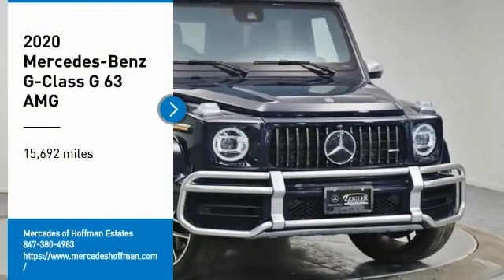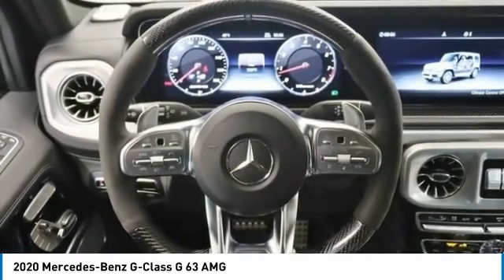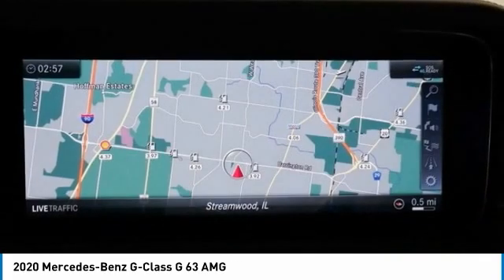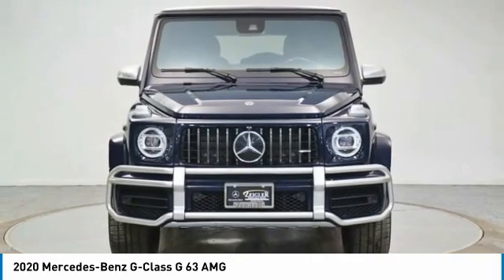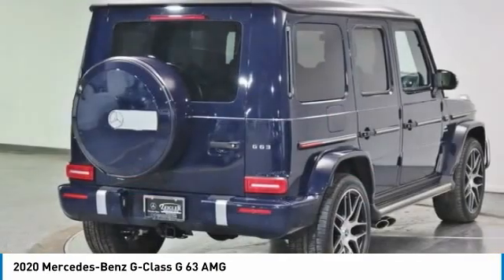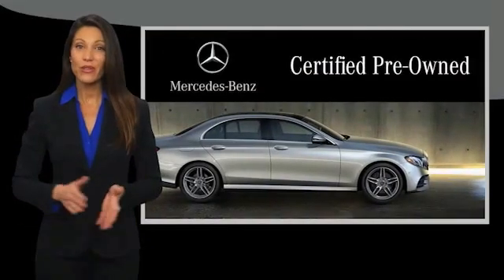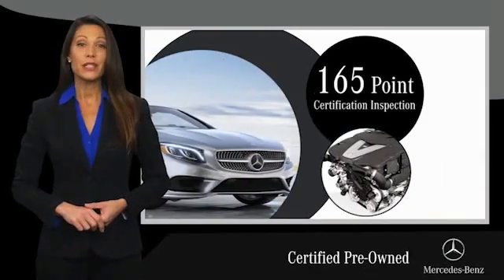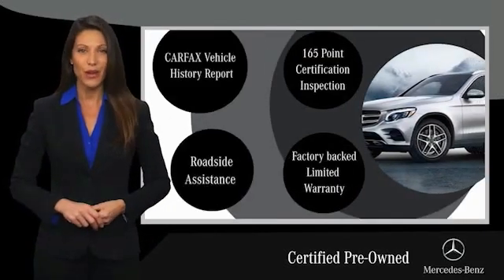2020 Mercedes-Benz G-Class PM2885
2020 Mercedes-Benz G-Class G 63 AMG

MERCEDES-BENZ CERTIFIED w/ 5 YEAR UNLIMITED M ILE WARRANTY from the original in-service date! B-SERVICE COMPLETE! ALIGNMENT PERFORMED! LOADED! AMG STRONGER THAN TIME EDITION $12,600! G-MANUFAKTUR INTERIOR PLUS PKG $8,050! AMG CARBON FIBER TRIM $3,700! G-MAUFAKTUR MIDNIGHT BLUE $6,500! TITANIUM GREY PEARL/BLACK LEATHER $400! 22 INCH FORGED AMG BLACK MATTE WHEELS! SPARE WHEEL COVER PAINTED TO MATCH $1,200! 'AMG EXCLUSIVE NAPPA LEATHER w/ DIAMOND STITCHING & MULTI-CONTOUR FRONT SEATS w/ MASSAGE! COMFORT SEAT PKG! HEATED/VENTILATED FRONT SEATS w/ RAPID HEATING! NAPPA LEATHER DASHBOARD! AMG CARBON FIBER ENGINE COVER! TWO TONE DASHBOARD! LEATHER GRAB HANDLES! AMG TOP SPEED DELIMITER 149MPH! 'AMG PERFORMANCE STEERING WHEEL IN CARBON/DINAMICA! HEATED STEERING WHEEL! SUPER CLEAN INSIDE & OUT! CLEAN CARFAX/ONE OWNER! SUPER RARE! THIS IS THE ONE! G Manufaktur Midnight Blue 2020 Mercedes-Benz G-Class G 63 AMG 4MATIC 4MATIC 9-Speed Automatic V8 G manufaktur Exclusive Two-Tone Leather Trim, Leather Covered Grab Handles, Stronger Than Time Edition, Two-Tone Dashboard.brbrRecent Arrival!brbrbrThe value of used vehicles varies with mileage, usage and condition. Book values should be considered estimates only.